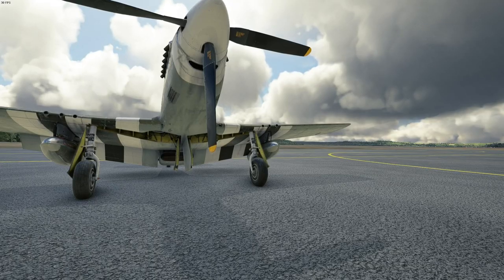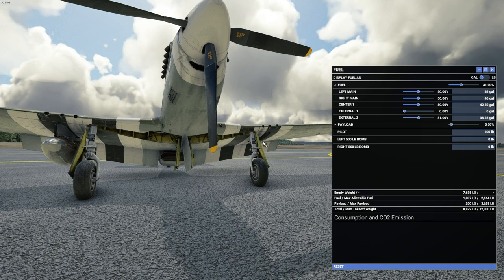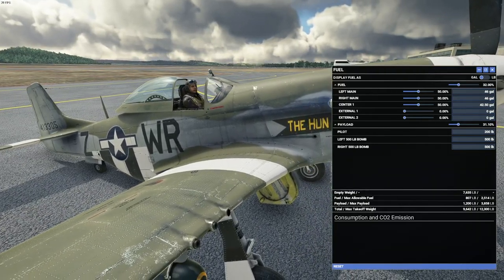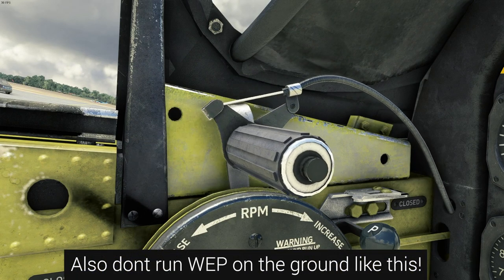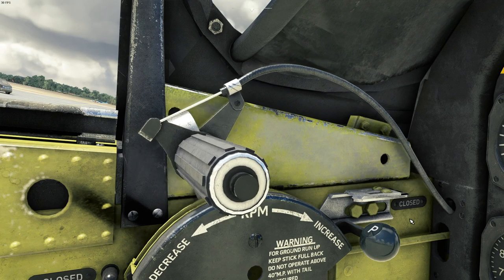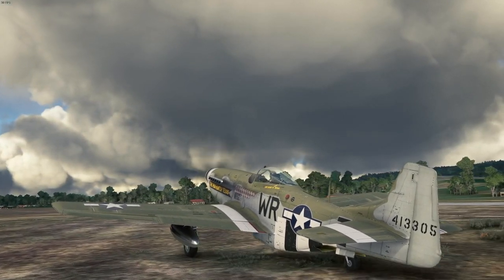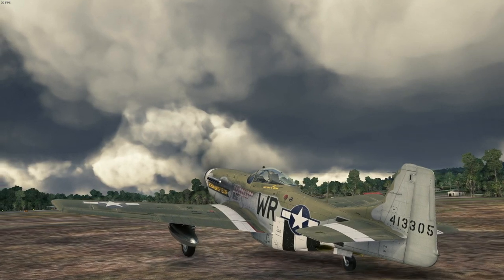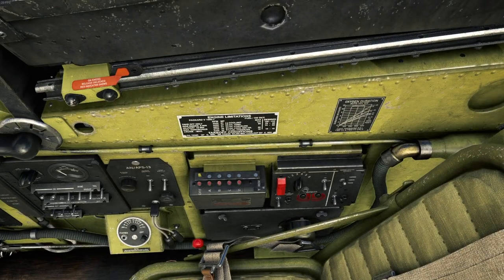Aeroplane Heaven P51-D Mustang - Manual Extras.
This video is a companion to the manual for the Aeroplaneheaven North American P-51-D Mustang for Microsoft Flight Simulator. It is organised in chapters for ease of use.

0:00 - Introduction
0:19 - Loadout options
3:01 - WEP functionality
4:28 - Tailwheel lock functionality